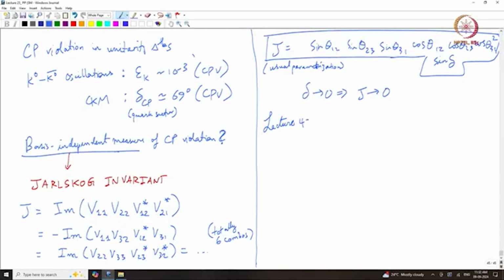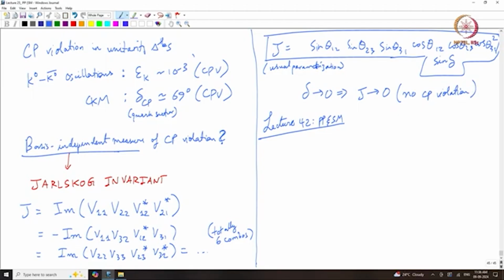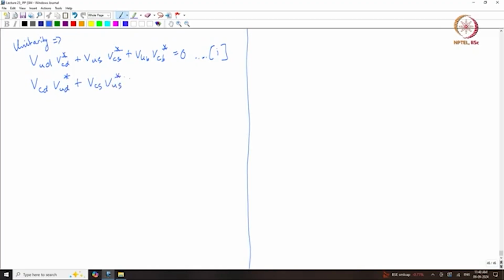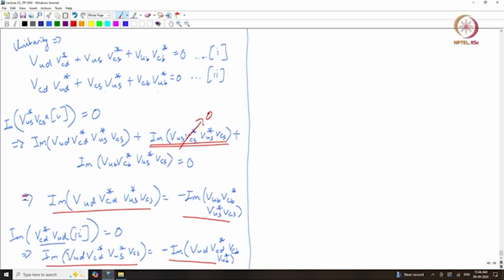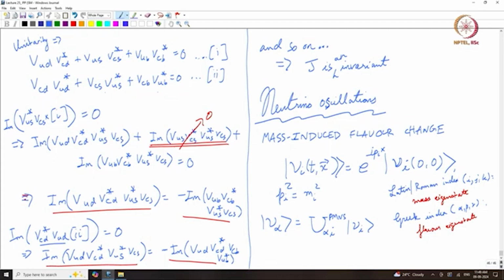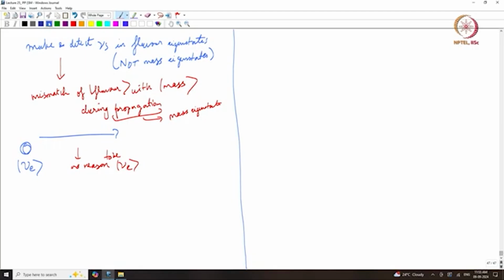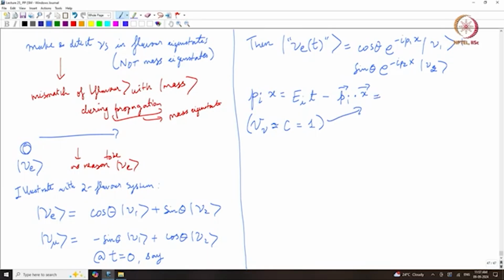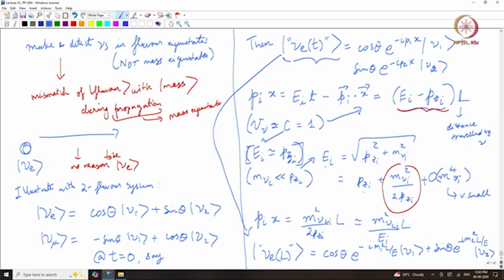Neutrino Oscillations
Subject: Physics
Course Name: Particle Physics and the Standard Model
Name of Presenter: Prof. Nirmal Raj